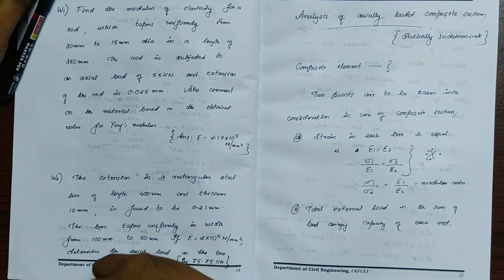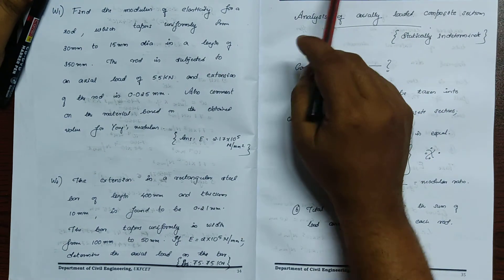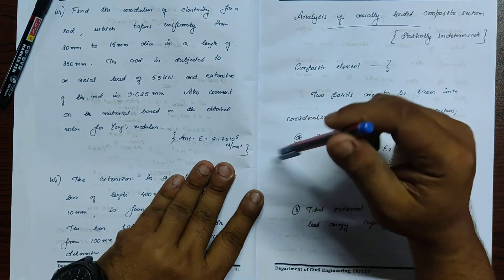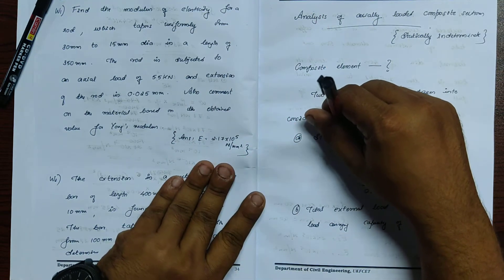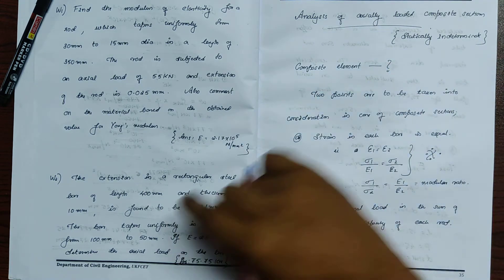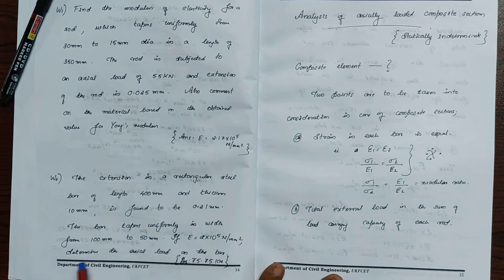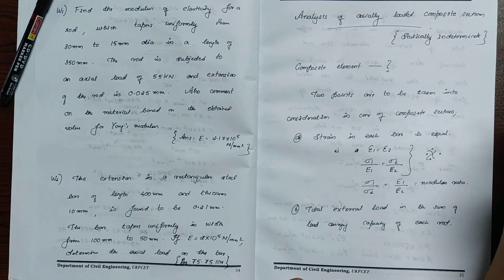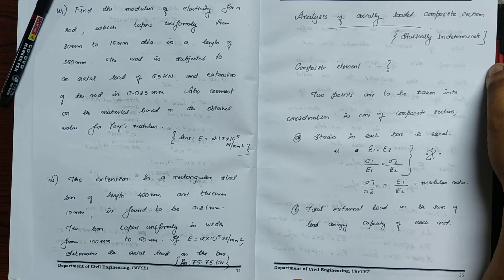MOS workout problem module 1 part 11